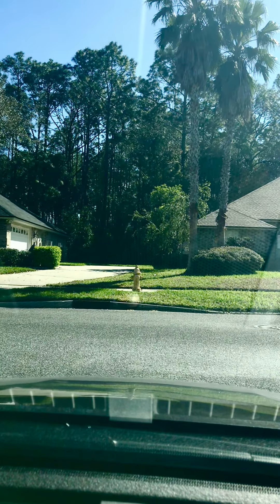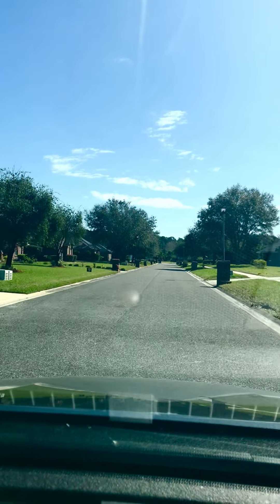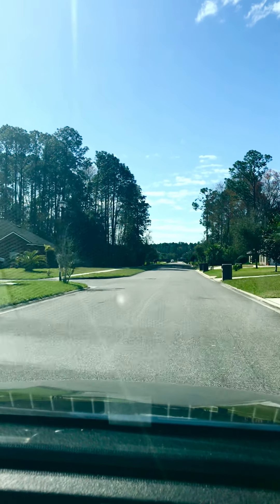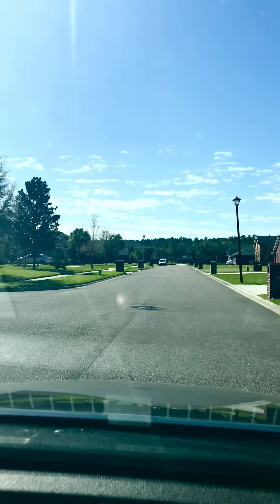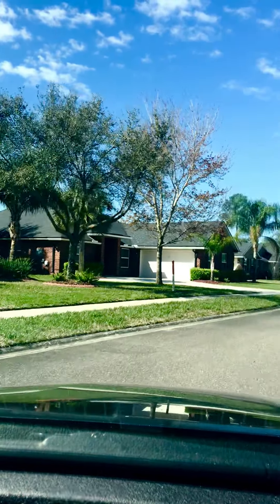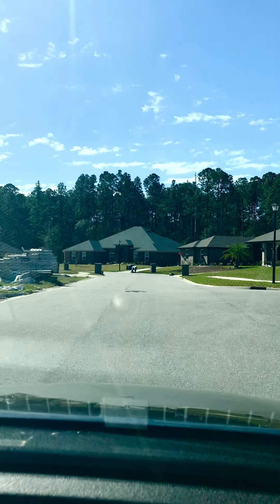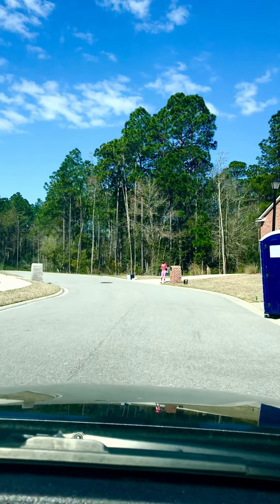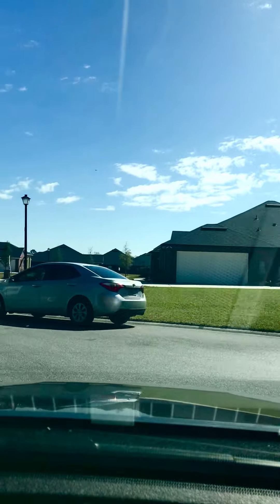Glen Eagle in Jacksonville Florida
Thinking about moving to Florida? Consider the Glen Eagle neighborhood in Jacksonville Florida. Wonderful brick homes with larger lots and mature trees, close to Interstate 10, it takes about 15 minutes to reach downtown. Close to the Sun Coast highway that run North and South, and very easy to get to Nas Jax. Call Justin Roberts from Century 21 First Coast at 904-206–9974 for more information.